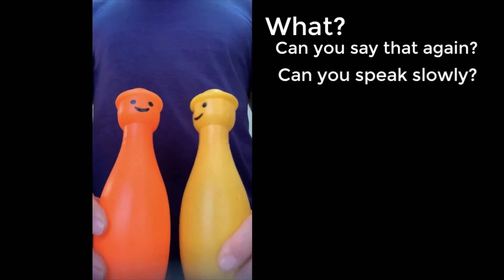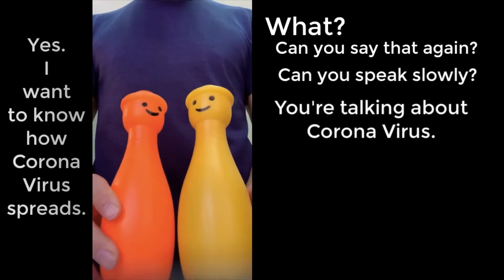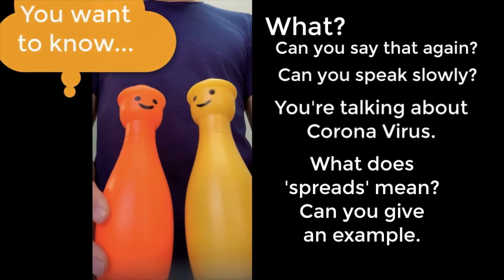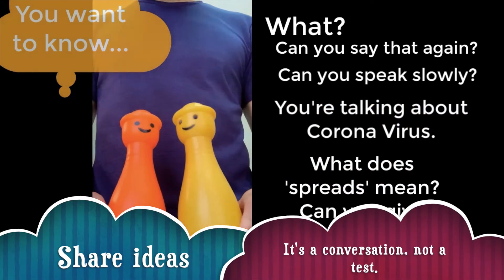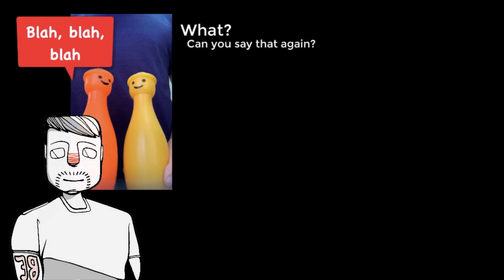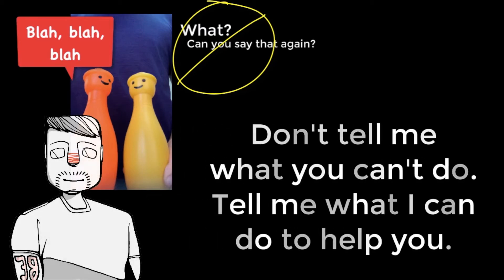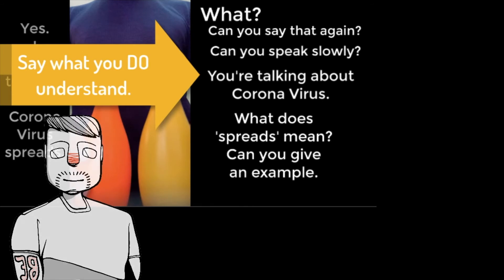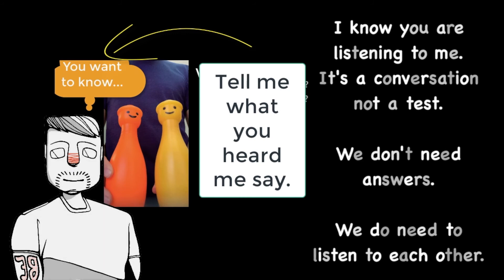What Do You Say Dear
WHEN YOU DON’T UNDERSTAND, SAY WHAT YOU DO UNDERSTAND.
Take control of the conversation by asking better questions.
UNDERSTAND? 😅